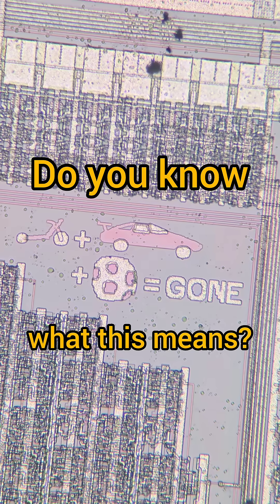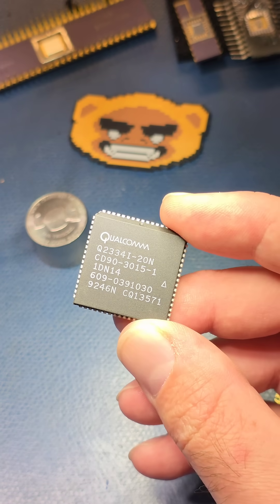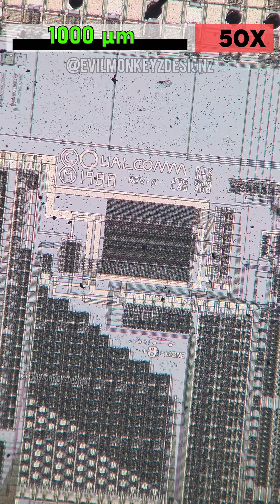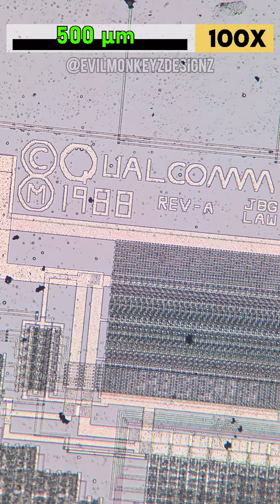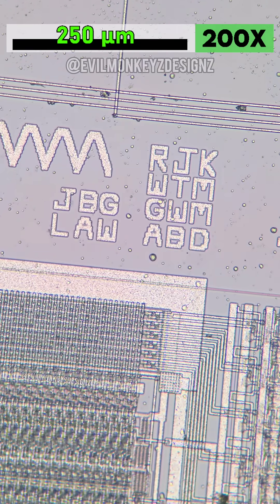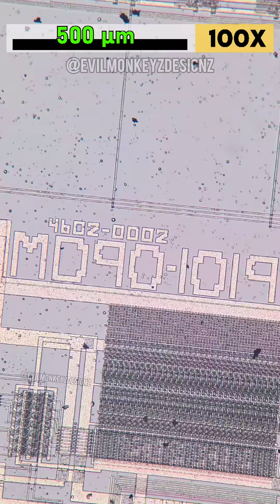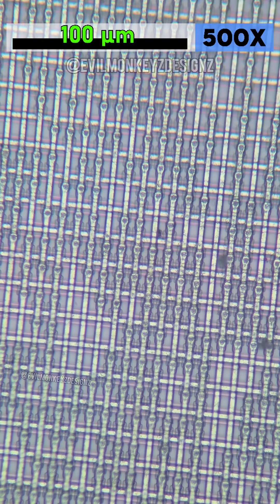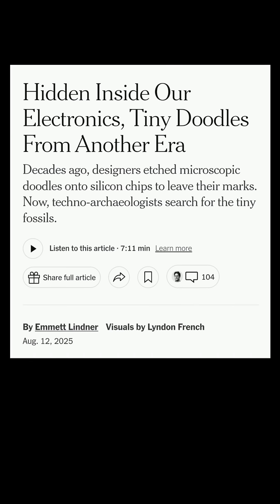Can you solve this Silicon Riddle?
I recently found this silicon doodle riddle during a photoshoot for a New York Times article on silicon doodles. I didn't know it at the time that this was inside, and I was very surprised to see it!
The Q2334I is made by Qualcomm and is a Dual Direct Digital Synthesizer used to generate low-noise sine wave outputs.
If you've got any ideas as to what these symbols are supposed to mean I'd love to hear it!